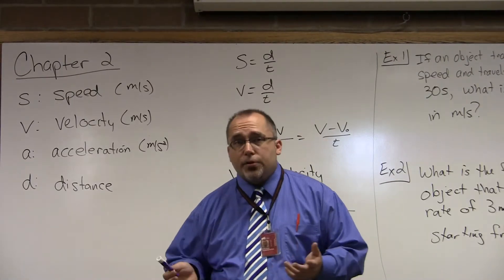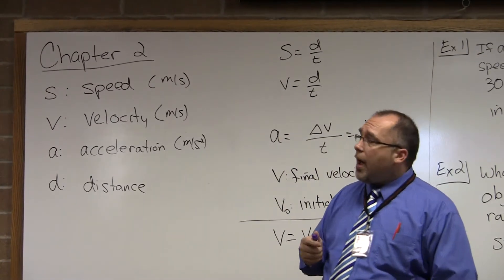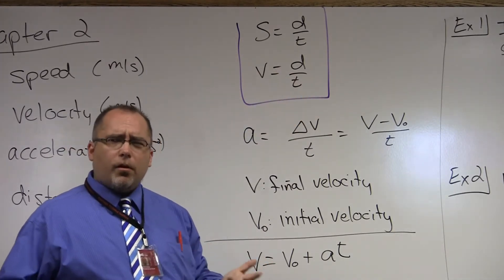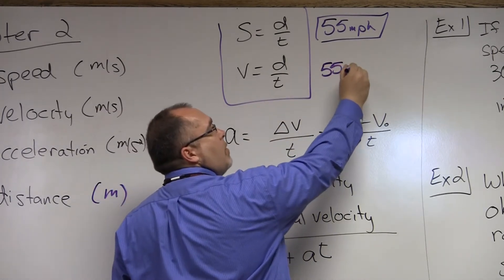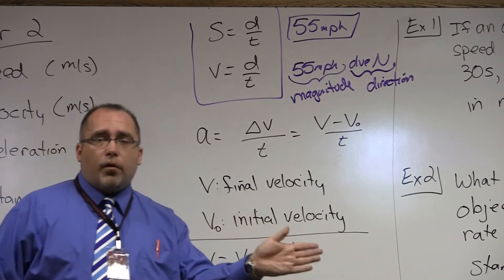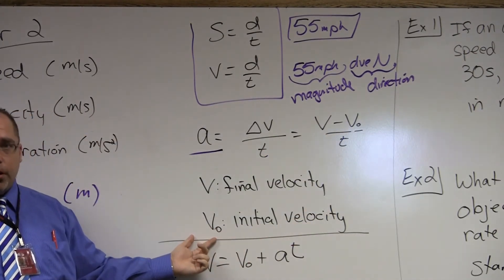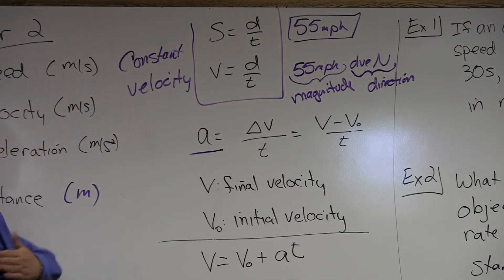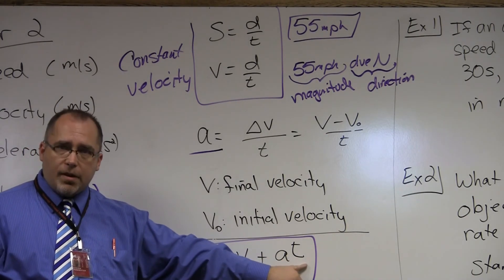Mr. Poindexter - Chapter 2: Symbols and Formulas